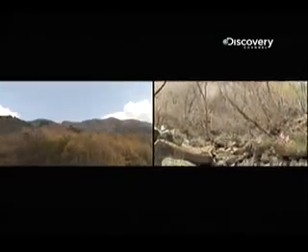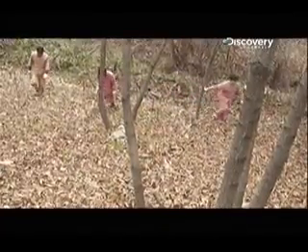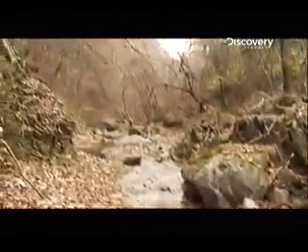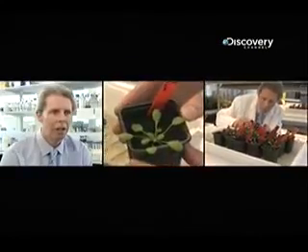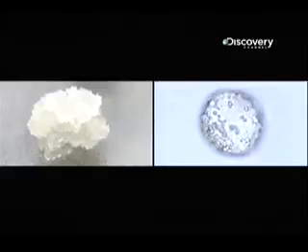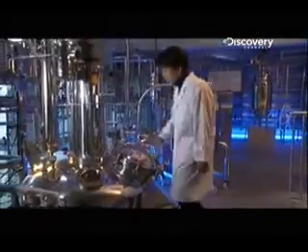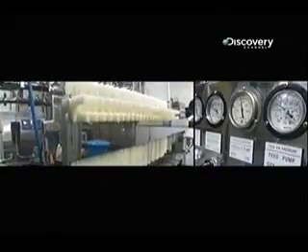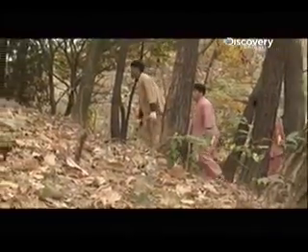Wild Ginseng Stem Cell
Ginseng stemcell plant Biotechnology